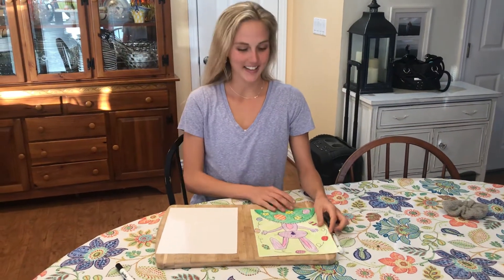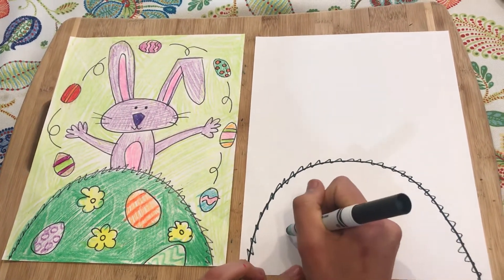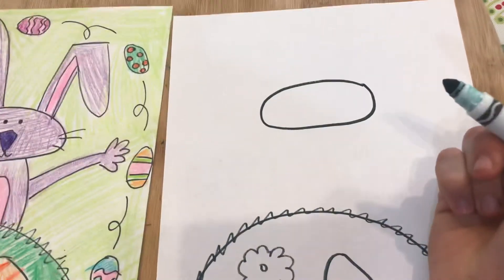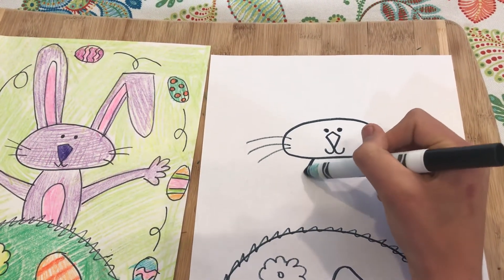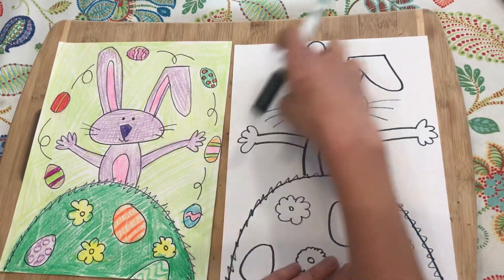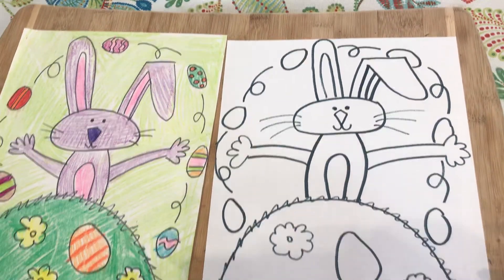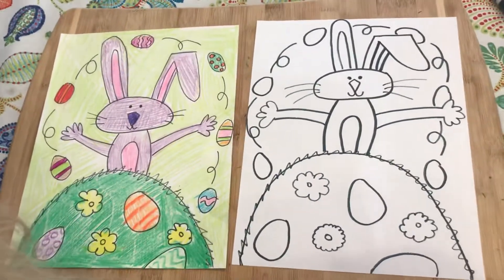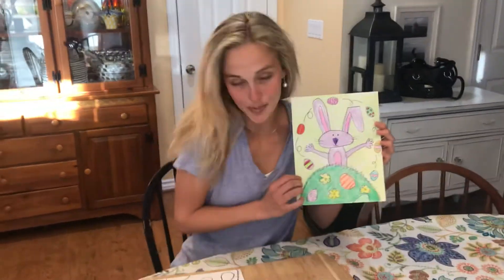How to draw Easter Bunny